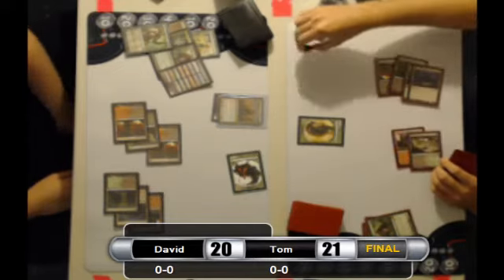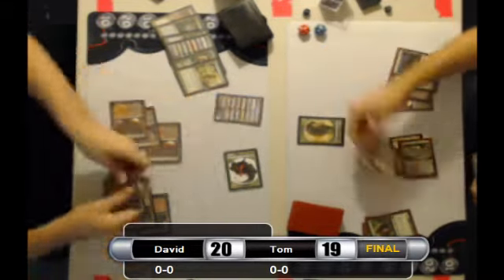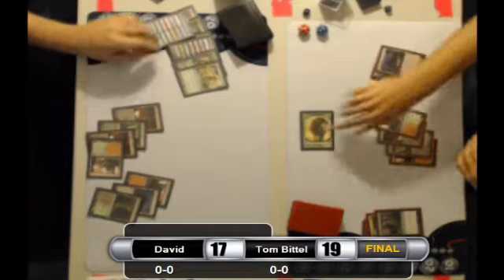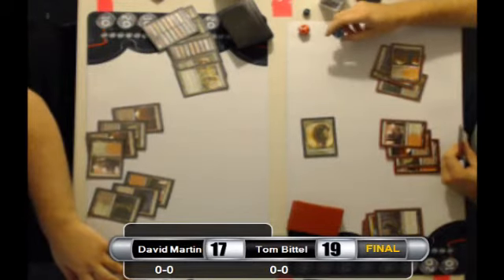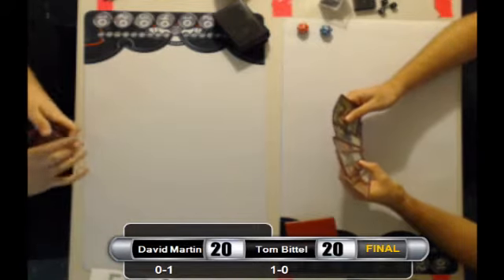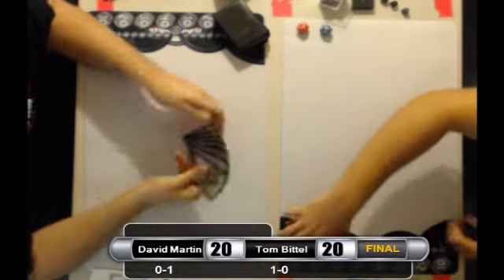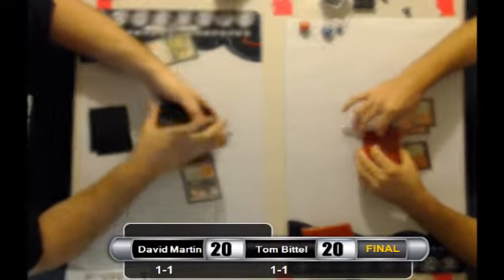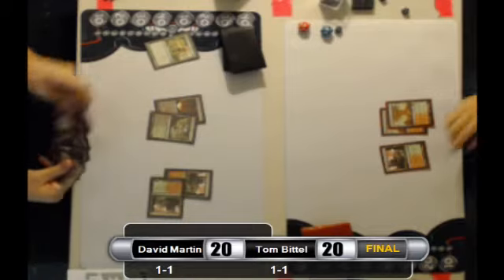FNM @ THE GAME HAVEN 09/13 (Round 6)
Choppy in parts because of the 3 minute chunks Twitch thought we needed archive with.